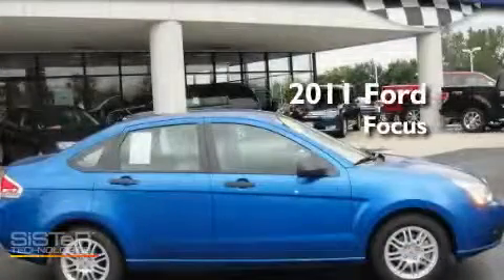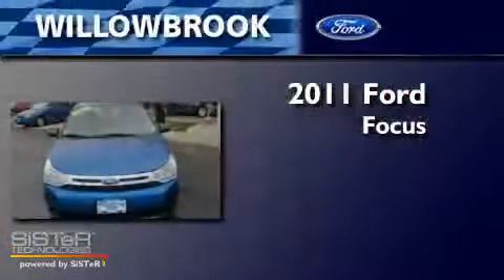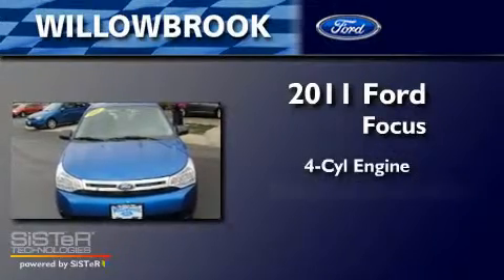2011 Ford Focus Willowbrook IL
Year: 2011
Make: Ford
Model: Focus
Engine: 4 Cyl.
Trans.: Automatic
Exterior: Blue Flame Metallic
Miles: 0

Willowbrook Ford
7301 S Kingery Hwy